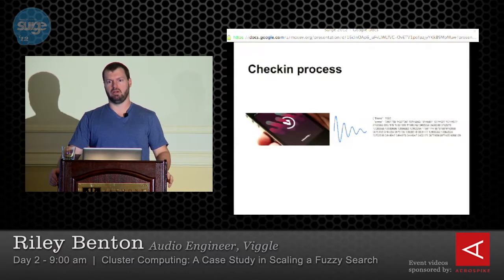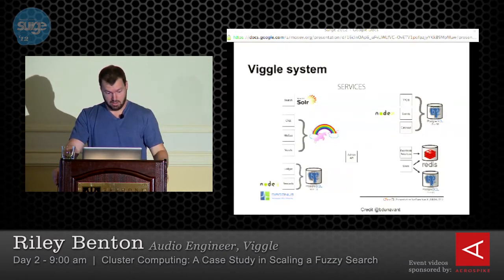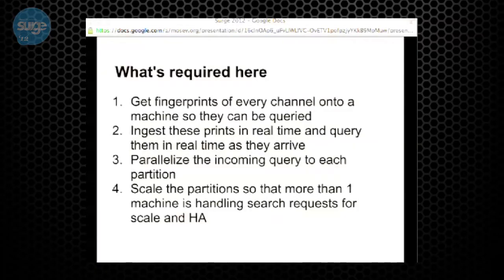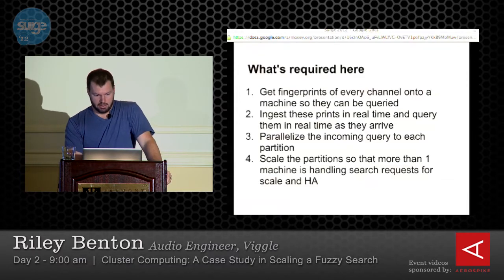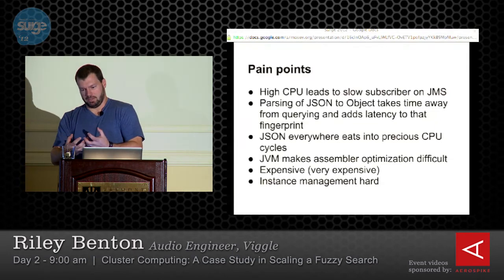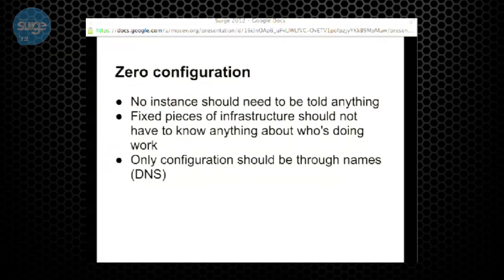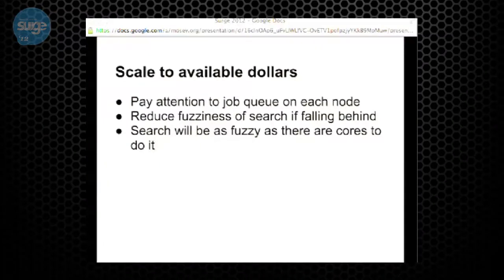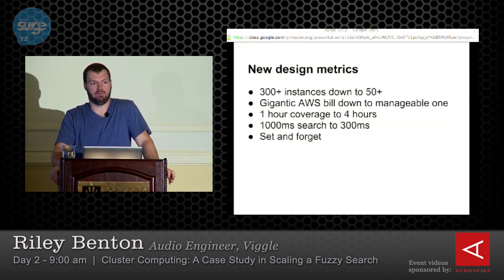Surge 2012 ~ Riley Berton ~ Cluster Computing: A Case Study in Scaling a Fuzzy Search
Viggle is a mobile app and loyalty program for TV, that awards free points for engaging with your favorite television shows. These points are redeemable for real-world rewards. The main entry point to the mobile app is an audio verification of the television show you are watching.

The main focus of the talk will be the usage of a cluster compute approach for real-time fuzzy matching at a large scale as used in the audio verification system. I will address the following key questions:

 * How do we deliver sub-second searches to tens of thousands of simultaneous users?
 * What did we try first and fail at miserably?
 * Why did initial approaches perform so poorly?
 * How do we deal with instantaneous load as happens nightly during prime time television (the definition of Surge!)?
 * What useful tips do I have when approaching similar problems?
 * And, can I get some free points for watching this talk?